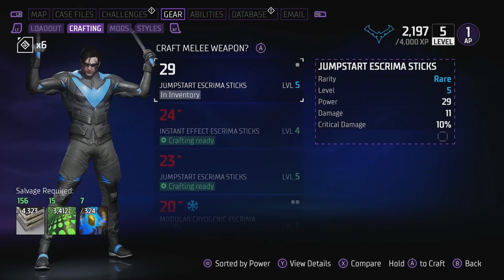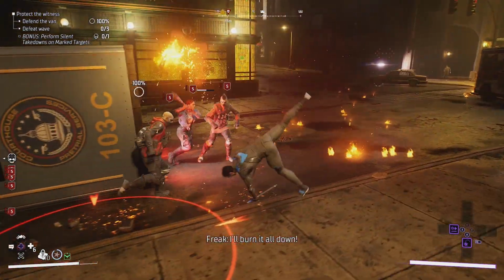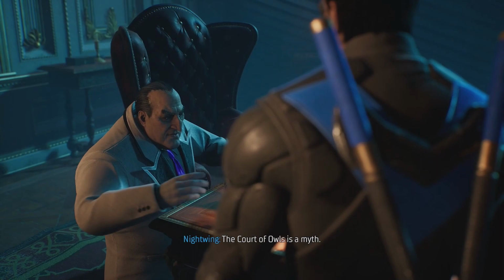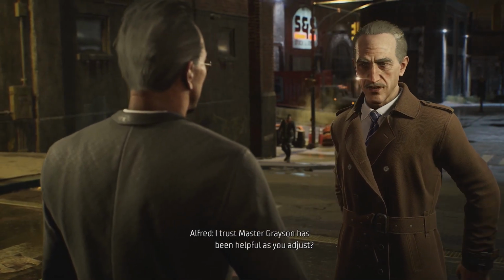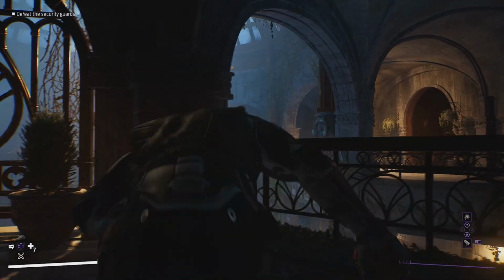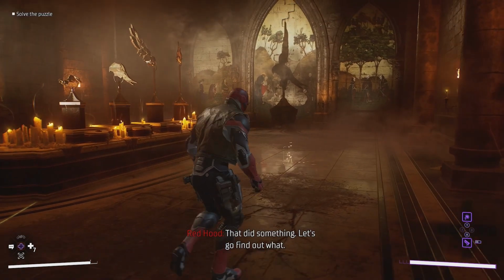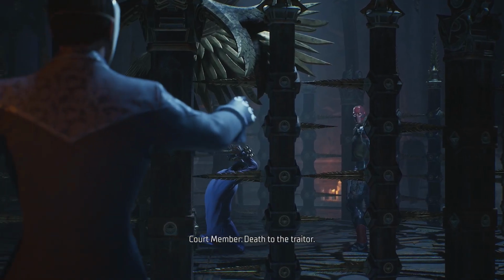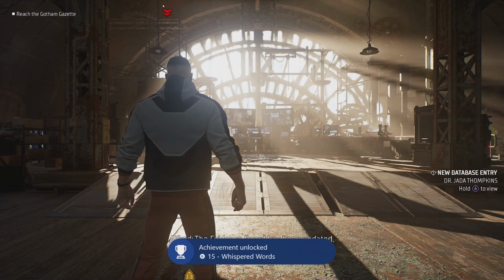GOTHAM KNIGHTS EPISODE 5 | NEW VIDEO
On todays episode we are starting off as Nightwing and finishing scanning some more of those droids which will help be able to fast travel around the map. Then we get a call from the Belfry asking us to check up on Alfred as he went out late that night an no one can reach him. After we switch it up to Redhood and go and investigate the Court of Owls which we found a key to. So enjoy the episode!